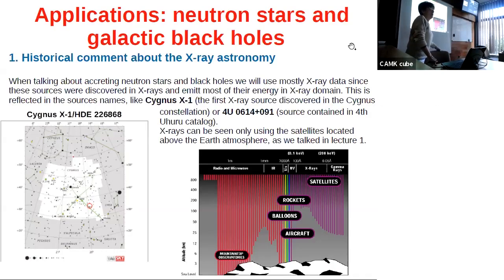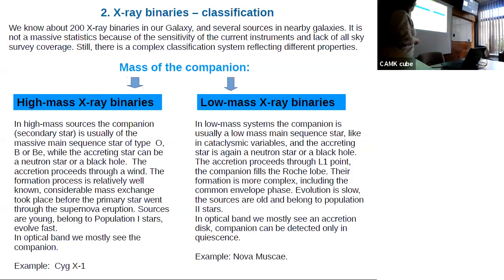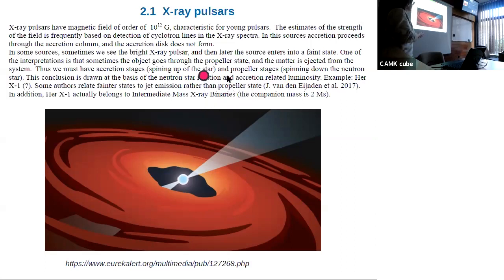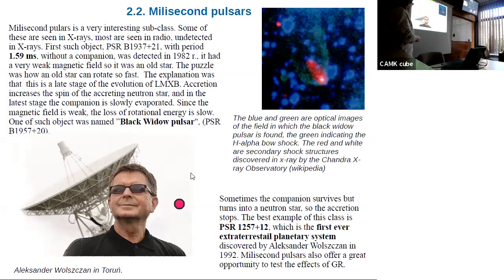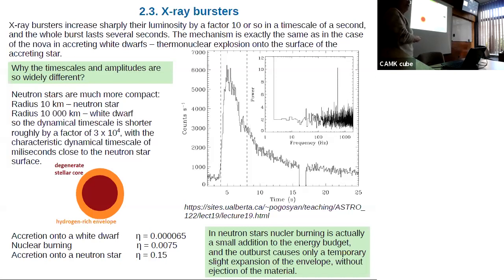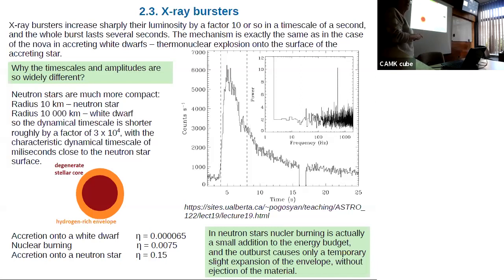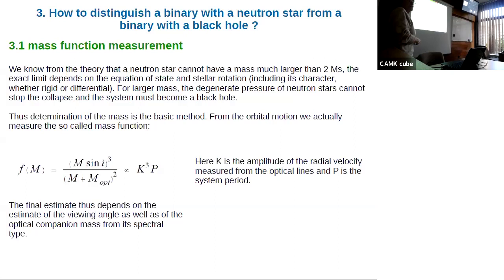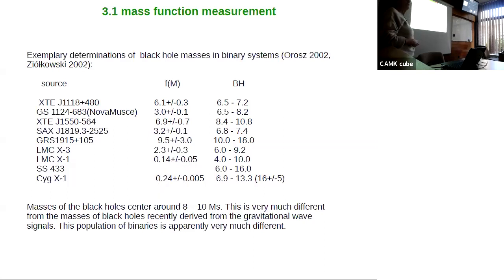CTP PAS Lecture Series 14. Applications: neutron stars and galactic black holes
CTP PAS Lecture Series for the Geoplanet Graduate School. Professor Bożena Czerny. Accretion processes in astrophysics: 14. Applications: neutron stars and galactic black holes.